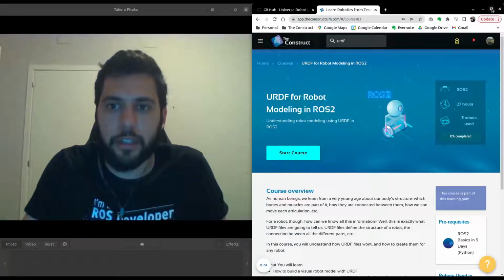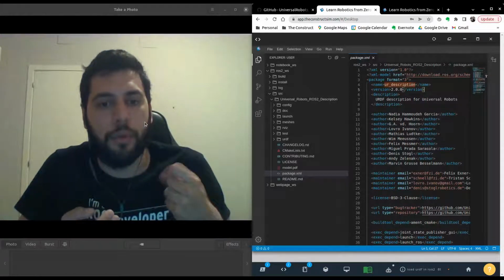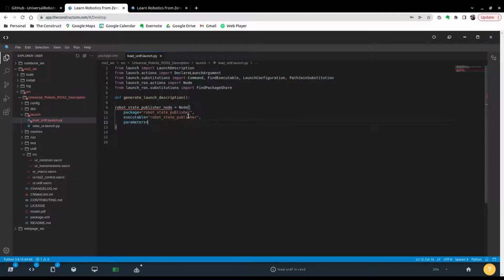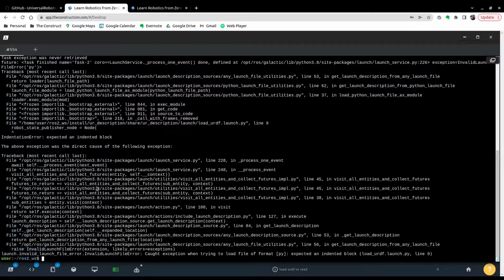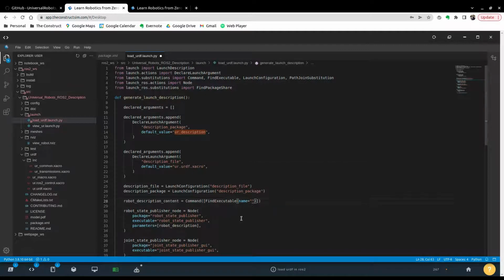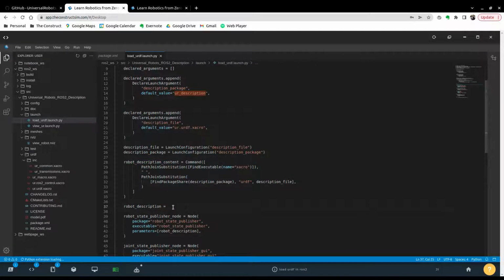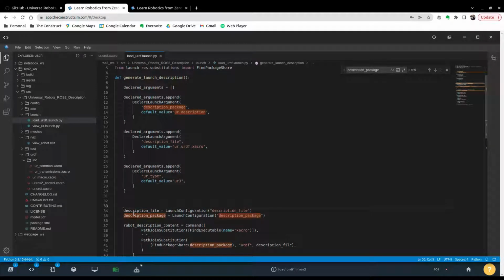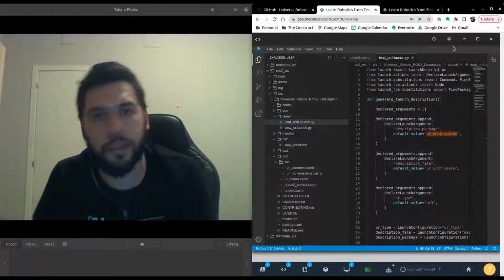[ROS2 Q&A] 231 - How to load URDF files from Github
A brief description of the video...

You'll learn:
- How to load URDF files from Github
- How to use launch.py commands

Feedback
The 5th ROS Developers Day 2022 registration is now open, register now by June 18